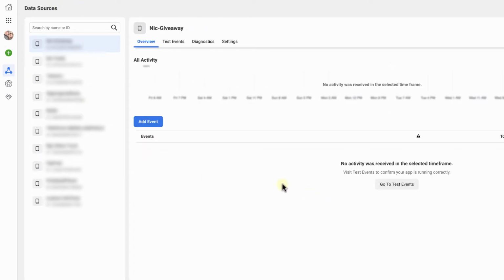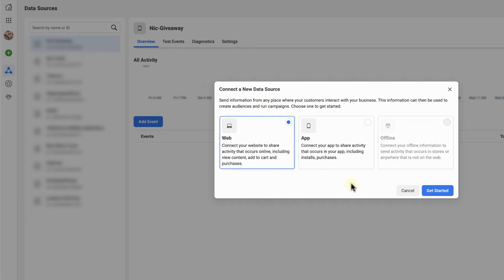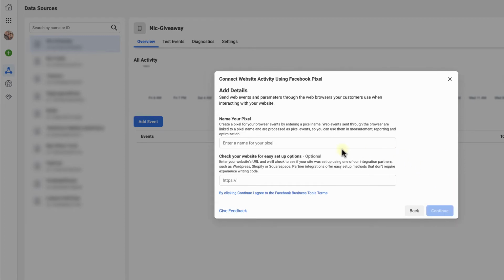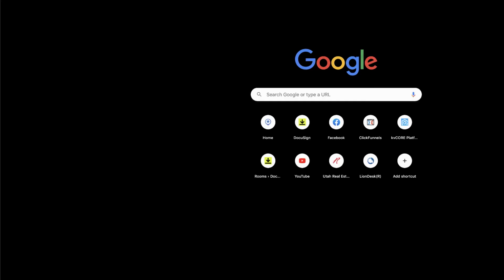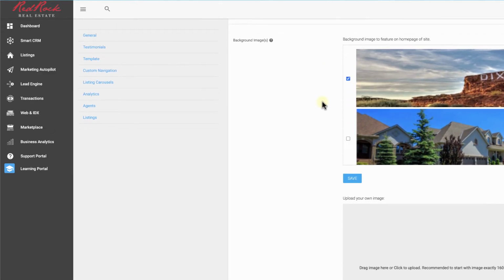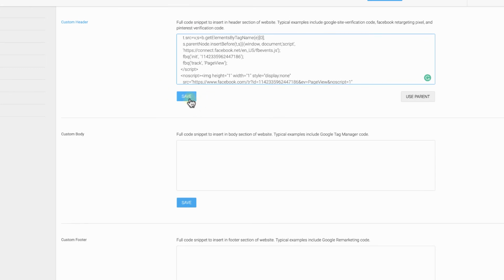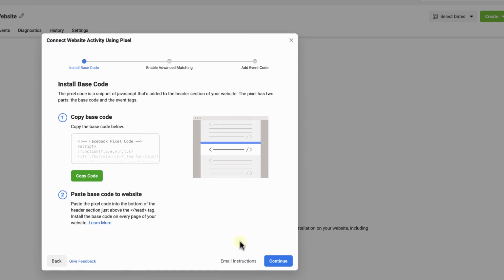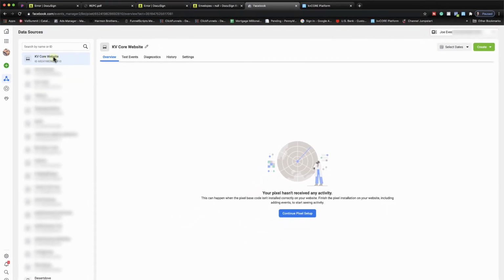How to add a facebook pixel to my KVcore website 2020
learn how to add a Facebook pixel to the kv core website.